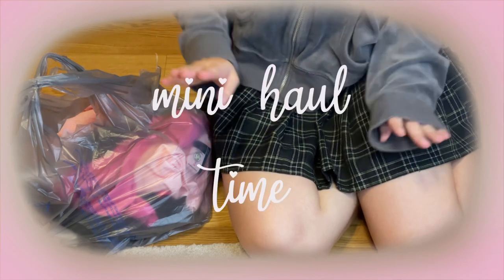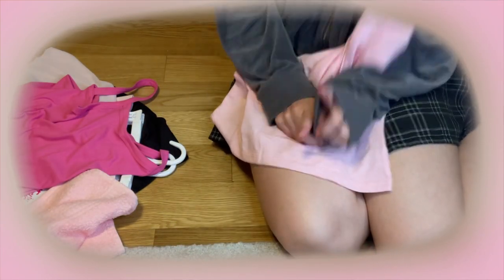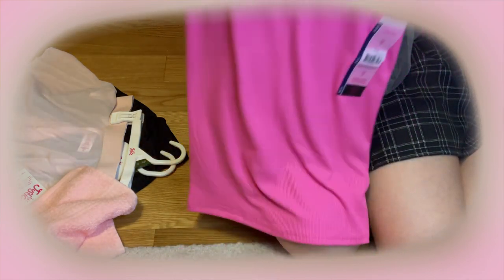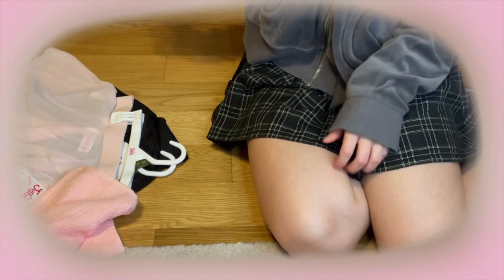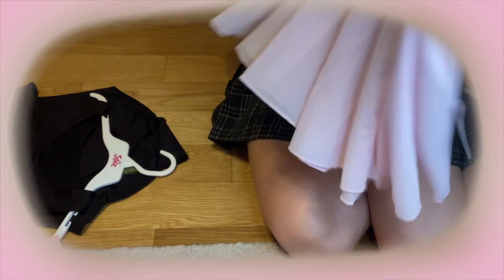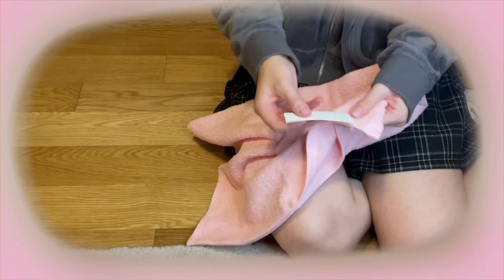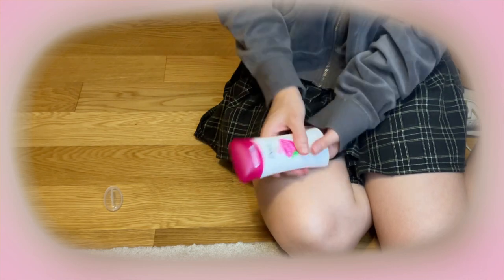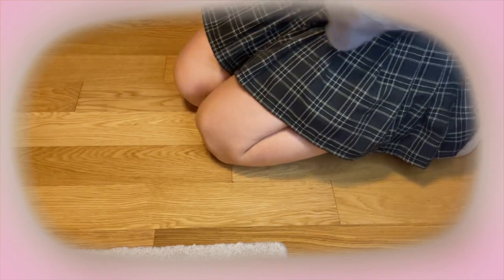mini pink haul & mini skirt fit 🍰🎀💖 | dolly diaries episode 2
Hello!! Welcome to another episode of dolly diaries!!‎♡♡♡
I bought some cute lil pink clothing items and ballet stuff!! X3 and of course you know me, I gotta show y’all the fit I had on for the day ;)

Enjoy the video!! `` ~ ୨୧ ♡

୨୧ dolly diaries playlist ୨୧

˚୨ ♥︎ ୧⋆｡˚ music ˚୨ ♥︎ ୧⋆｡˚
♥︎ City Lights (sped up) - Babasmas
♥︎ Promise Me (sped up) - PYC Music

♡‧₊˚˗ˏˋ tagsˎˊ˗₊‧‎♡